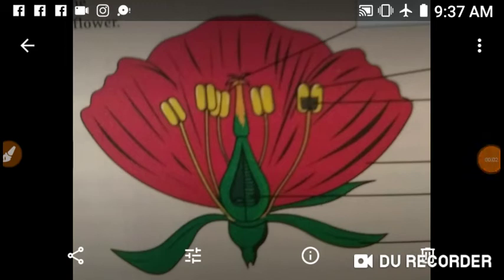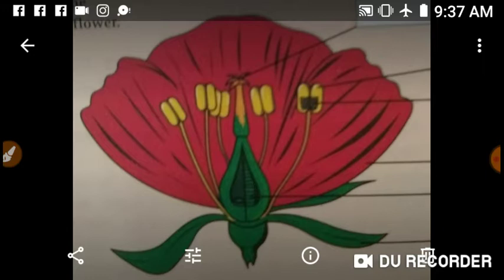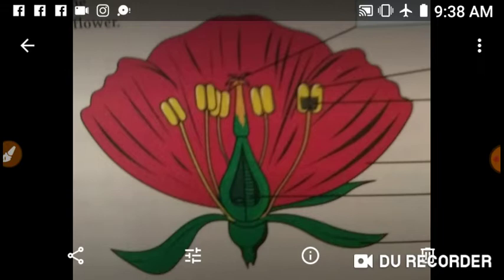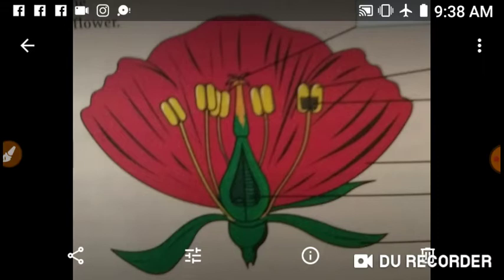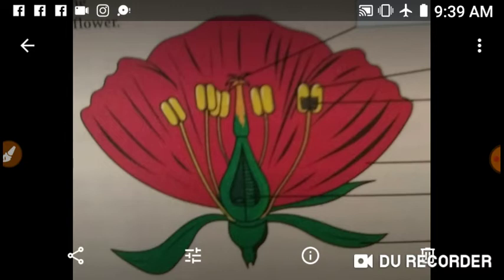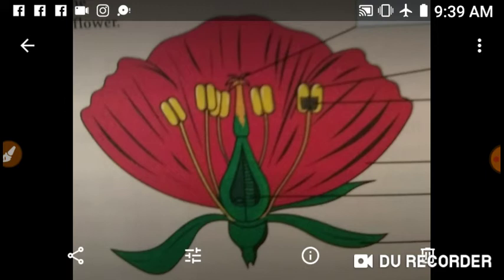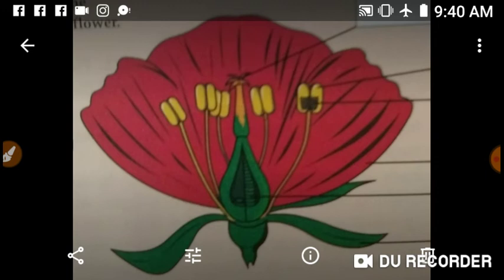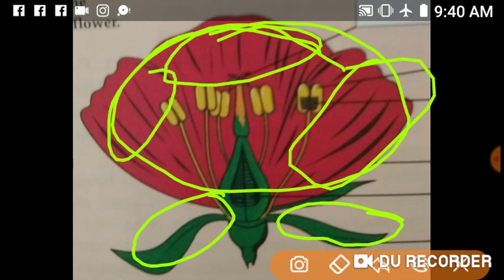Grade 7 Science Dated 26 8 2020